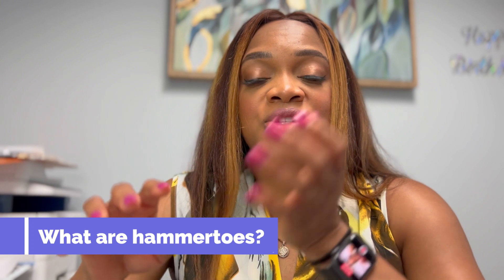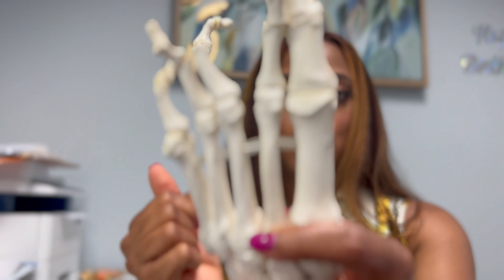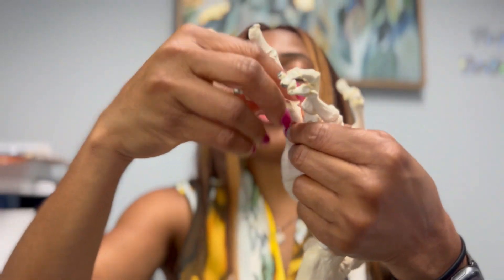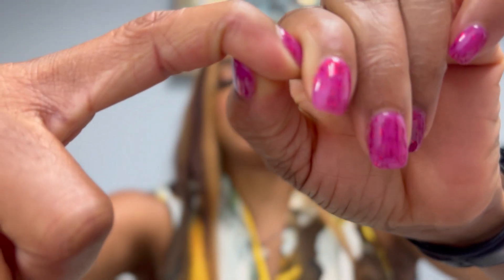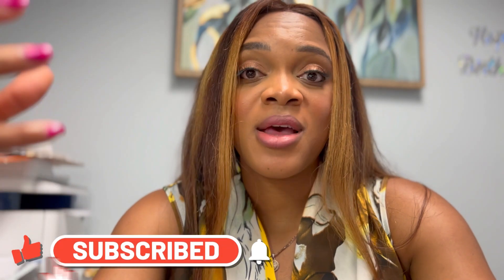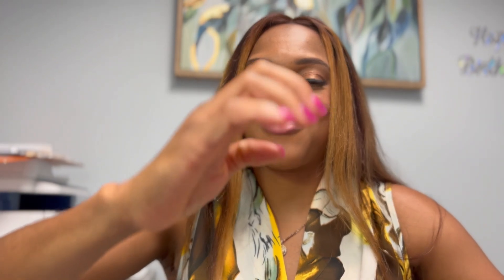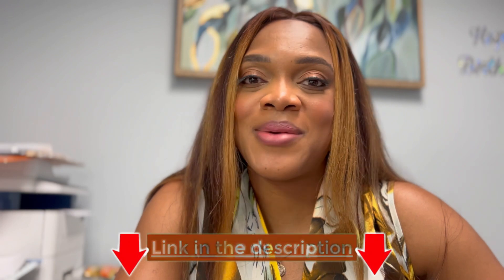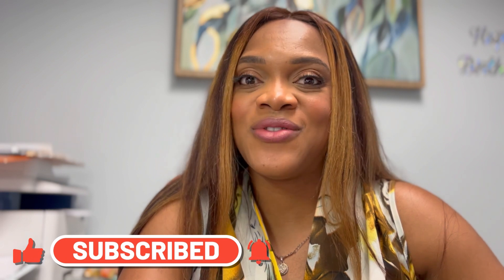How do Hammertoes Form